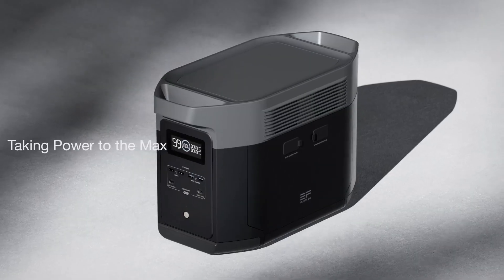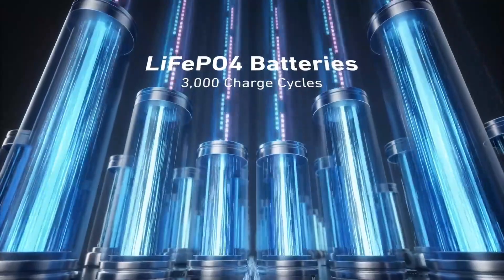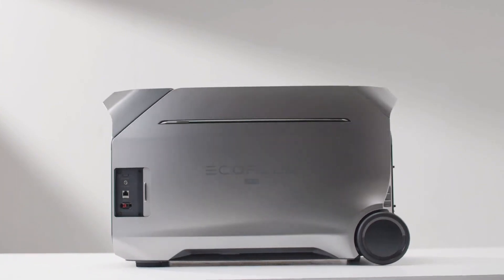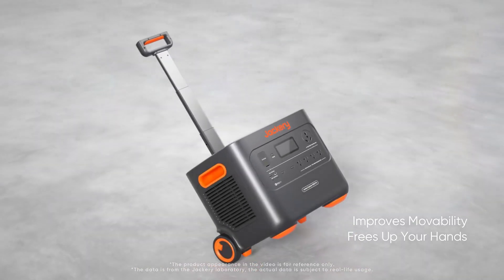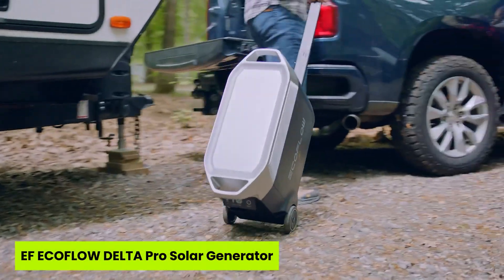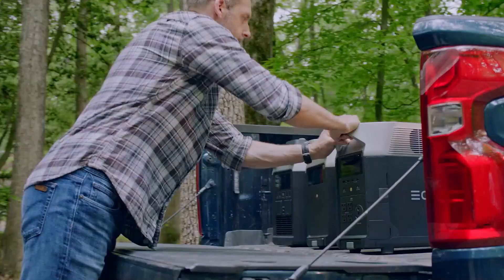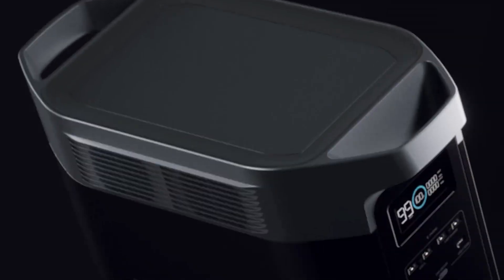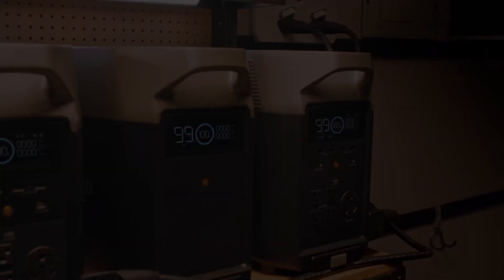Top 5 Solar Generator for Remote Villages 2026🔥🔥 — Powering the Future Off the Grid!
🔥🔥Light up every corner of the world — the Top 5 Solar Generator for Remote Villages bring reliable, clean energy where it matters most!
introduction 0:00
5:Anker SOLIX F2000 Solar Generator 0:18
4:EF ECOFLOW DELTA Pro 3 Solar Generator 1:14
3:Jackery Explorer 3000 Pro Solar Generator 2:11
2:EF ECOFLOW DELTA Pro Solar Generator 3:05
1:EF ECOFLOW DELTA 2 Max Solar Generator 4:03

Access to electricity shouldn’t depend on location — and these Top 5 Solar Generator for Remote Villages prove it. From the rugged Anker SOLIX F2000 Solar Generator to the powerful EF ECOFLOW DELTA Pro 3, these models redefine off-grid living. The Jackery Explorer 3000 Pro and EF ECOFLOW DELTA Pro deliver exceptional power output and fast solar charging, while the EF ECOFLOW DELTA 2 Max shines with unmatched efficiency and long battery life. Ideal for remote communities, farms, or off-grid homes, these solar generators ensure consistent lighting, communication, and daily comfort without fuel dependency. Experience the future of sustainable power — clean, silent, and dependable.

SolarSculpt is a participant in the Amazon Services LLC and other affiliate Associates Program, an affiliate advertising program designed to provide a means for sites to earn advertising fees by advertising and linking to Amazon and other platforms. As an Associate, I earn from qualifying purchases.